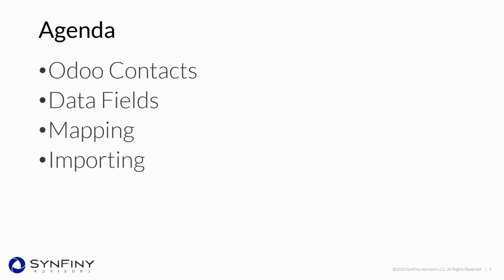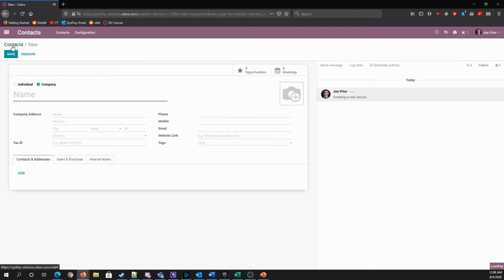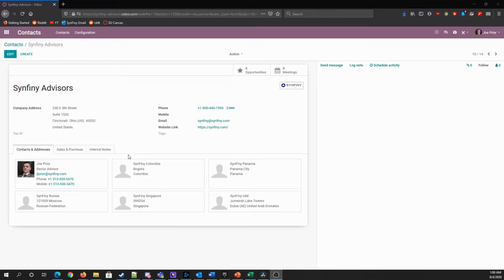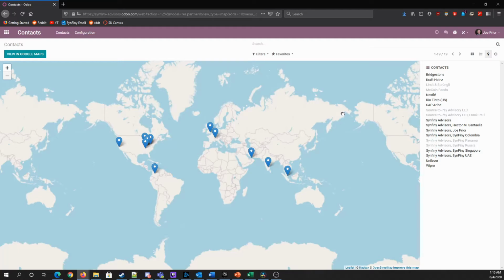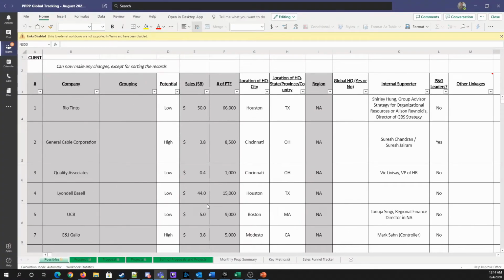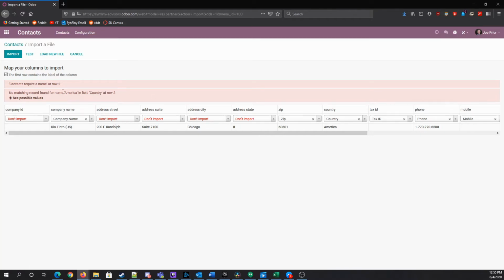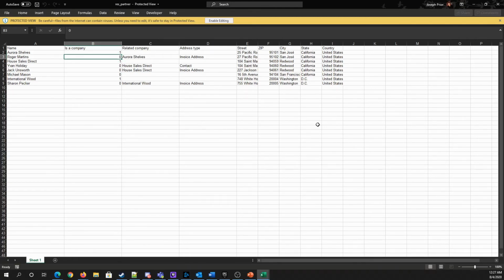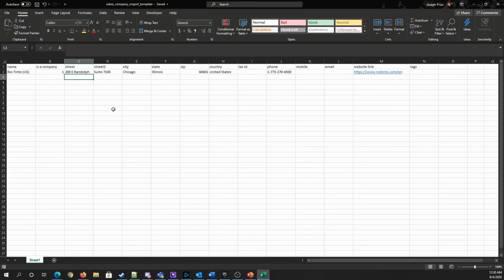Importing Contacts in Odoo